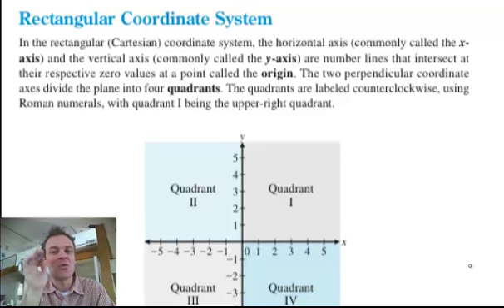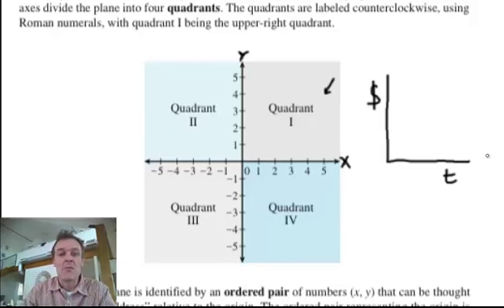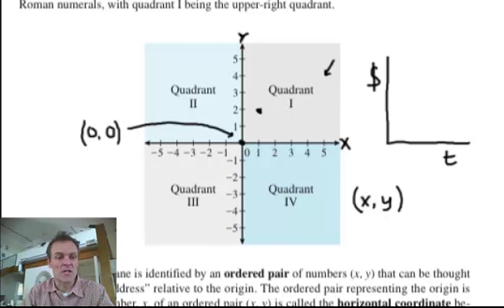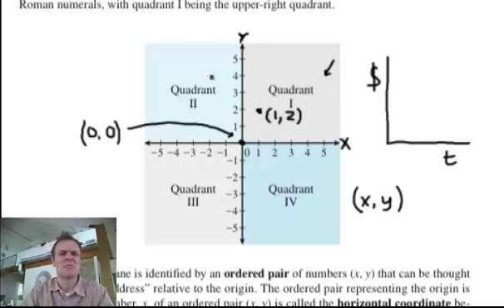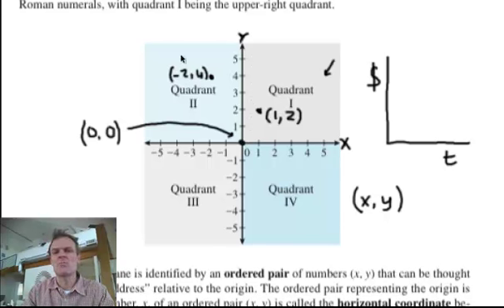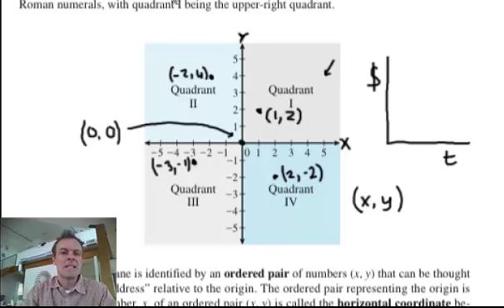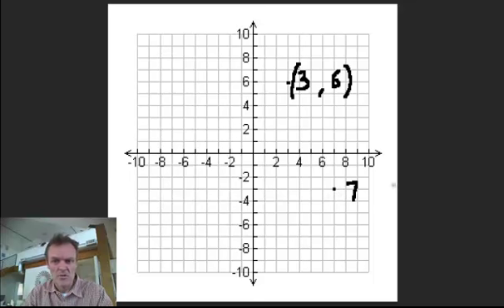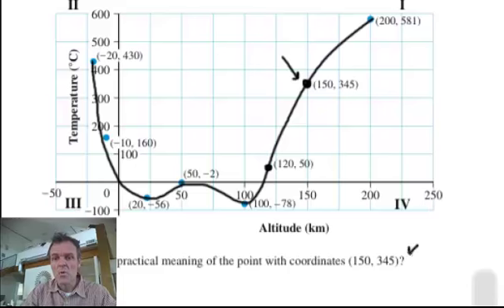Rectangular coordinate system and ordered pairs